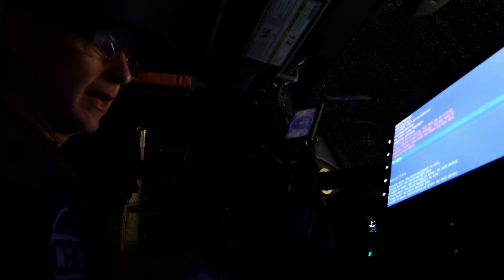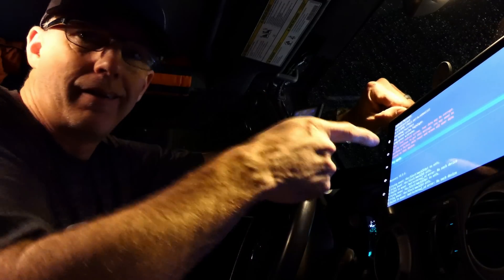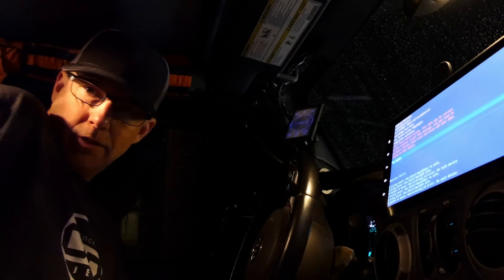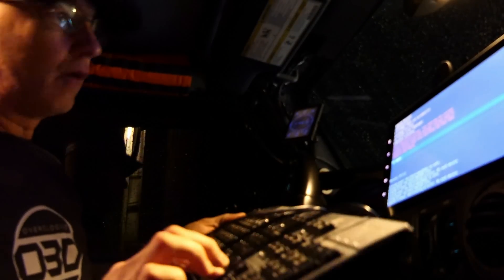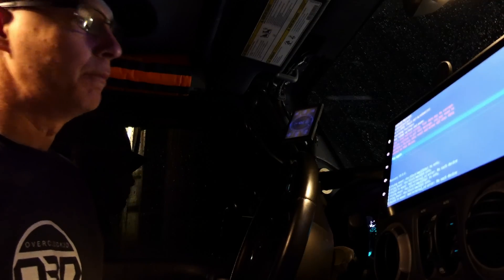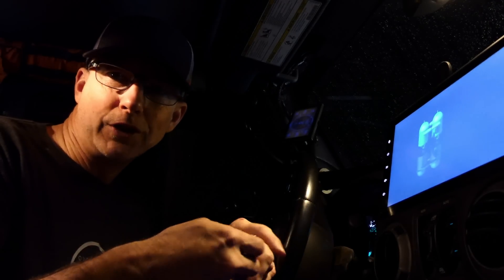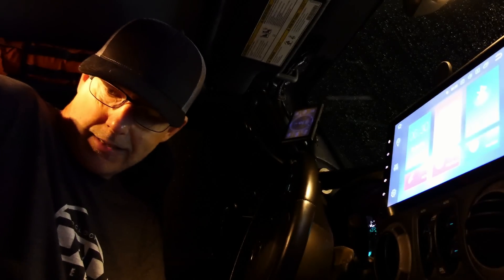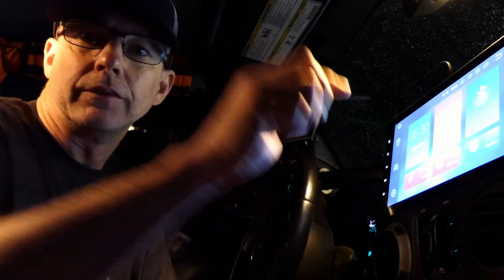Fixed Again - Real Time! Raw Seicane Problem Solving Android Recovery Screen Fix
Keep a USB Keyboard and paper clip handy in case Android has an issue.